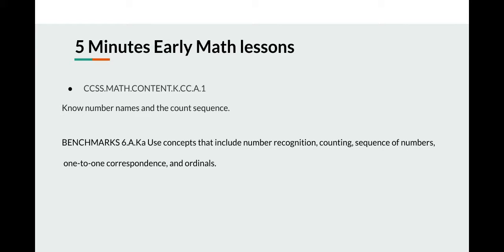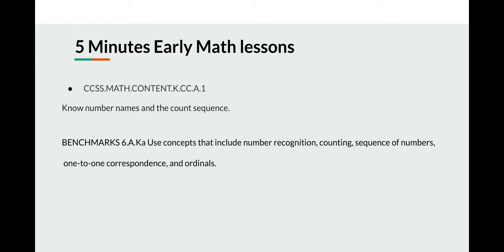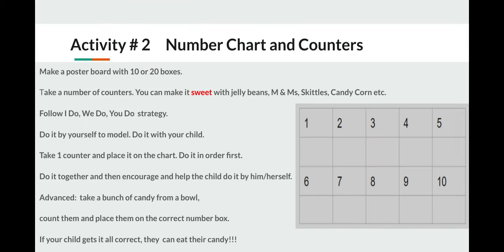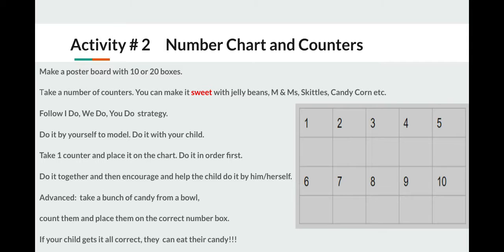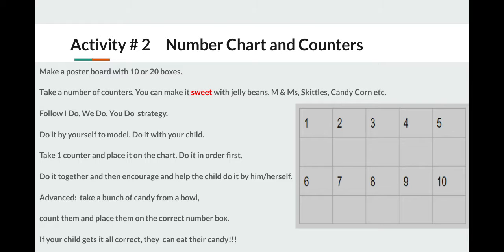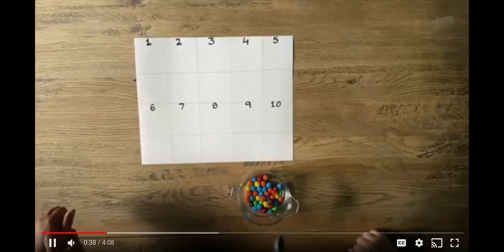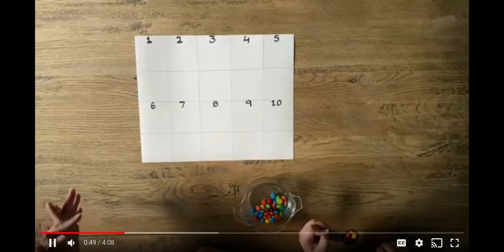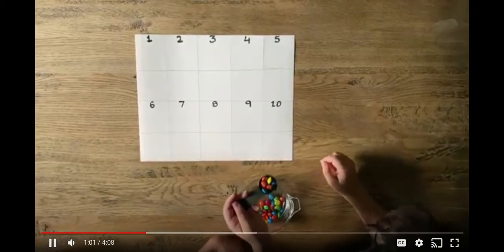Teach Your Child Math in Less than 10 Minutes!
Welcome to Teach Your Child Math in Less than 10 Minutes video tutorials! I am Dr. Siddiqui and I have been in the field of education for more than 30 years. Recently, in the light of In-home teaching, Virtual learning or E-Learning, many parents have consulted me on how to engage their child in learning at home and how to get them ready for next school year. I started these tutorials for parents who need help in supporting their children in learning math strategies to master math grade level skills. I am presenting activities for preschoolers to Kindergarteners and will continue upto 6th grade later. My first video is introducing parents to develop number sense in their children through daily activities and daily chores in the house. This video will be followed by  a series of videos addressing one Illinois Math Learning standard through math plans consisting of 1,2 or more fun activities. These activities are quick and interactive and are designed for parents to do with their children to master the standard. I hope parents will enjoy teaching these activities as much as kids will enjoy learning them!
The only way to learn mathematics is to do mathematics.
— Paul R. Halmos, Hungarian-American mathematician